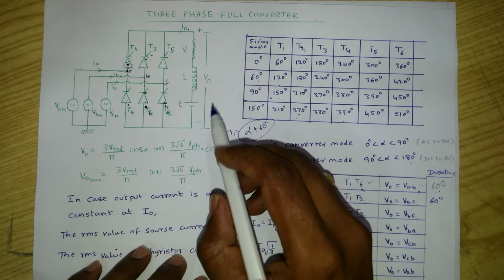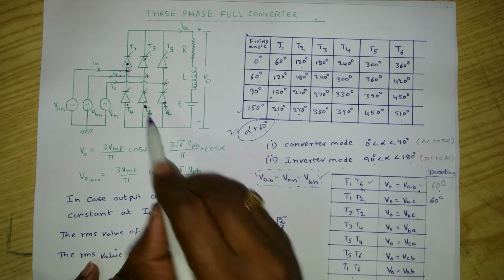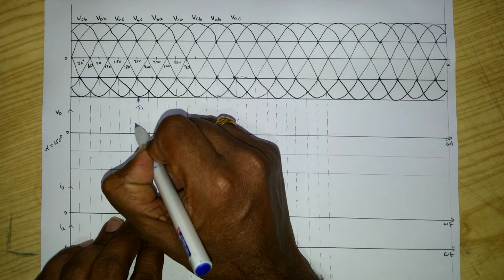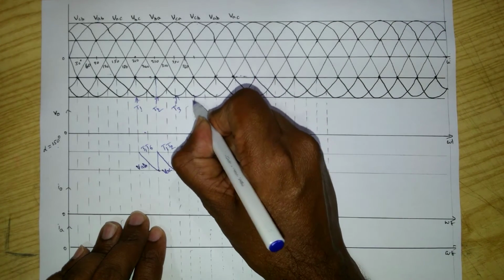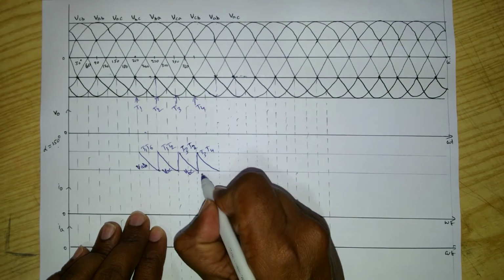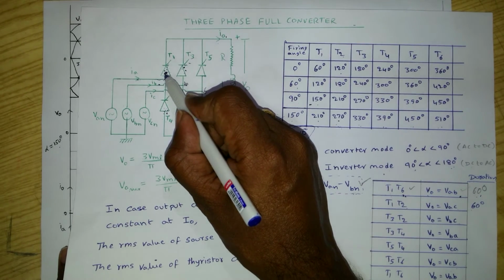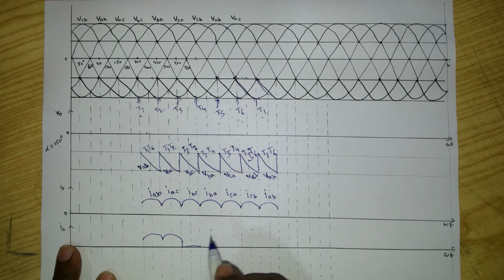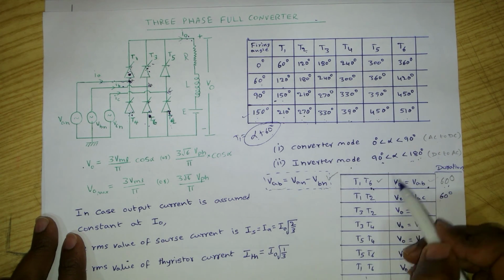Three phase full converter as line commutated inverter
How to draw output waveforms of line commutated inverter